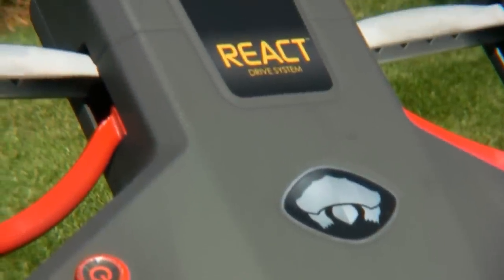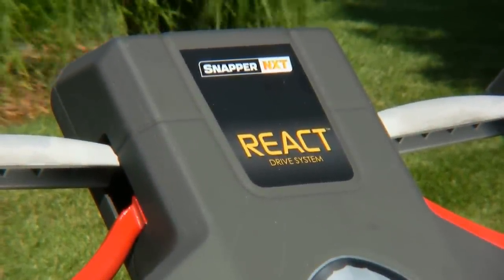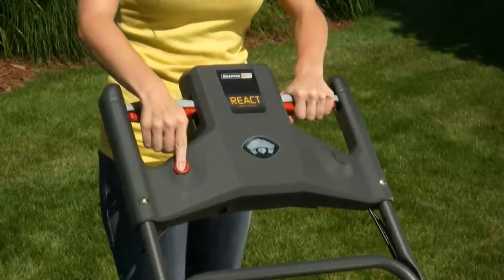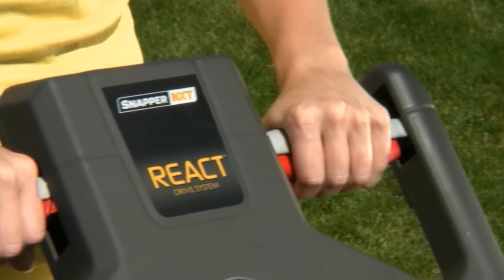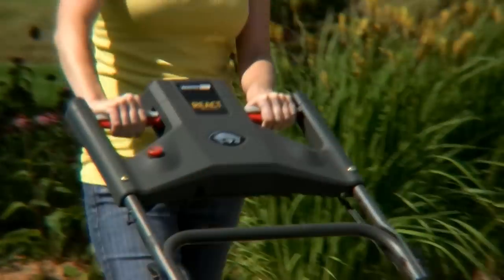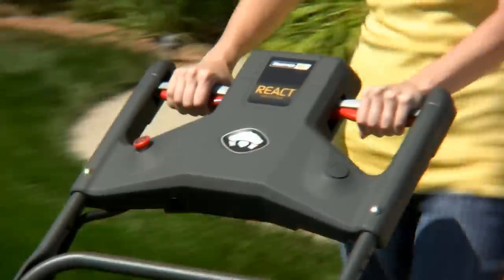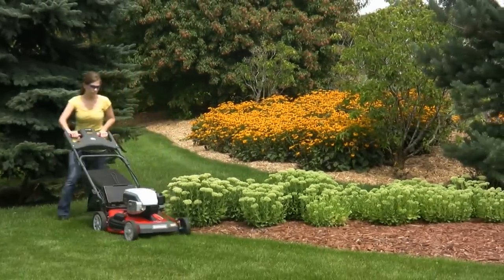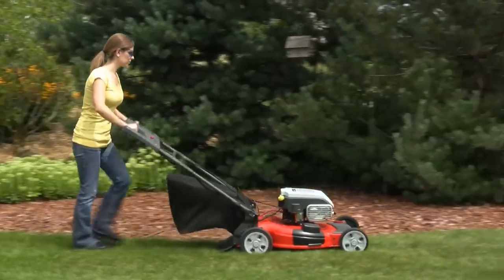Snapper Lawn Mowers NXT Walk-Behind Mower REACT Drive System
Integrated into the console is the intuitive REACT Driving System. Simply place your hands on the handles, squeeze one or both of the red Operator Presence Levers, and start walking. The levers nest comfortably in the oval shaped handles. As your forward inertia effortlessly sets the pace from 0-4 miles per hour. If you want to mow faster, or slower, speed control very smooth and natural.